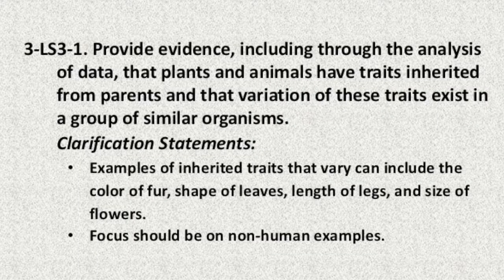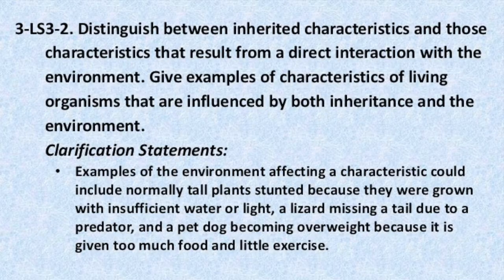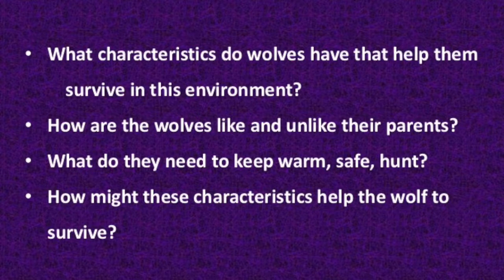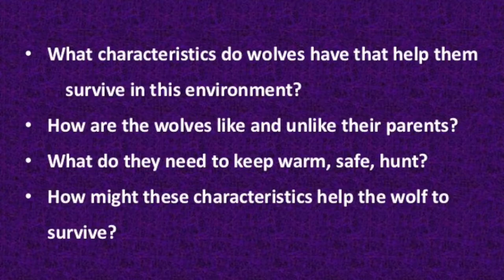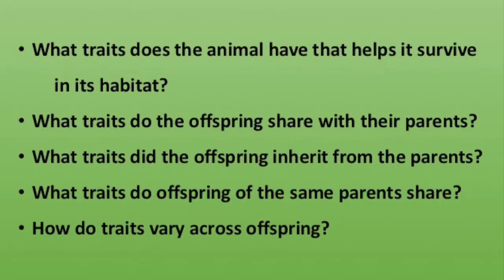Sci Matters Gr 3 Unit 10 (Inheritance and Variation of Traits)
This video, for Worcester, Ma public school teachers, will show you some suggestions for teaching standards 3-LS3-1 and 3-LS3-2.